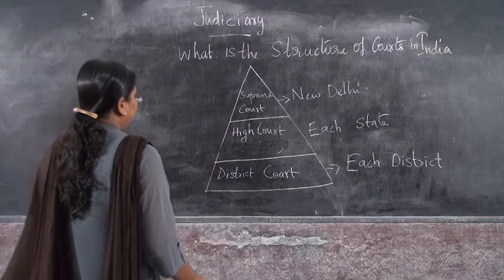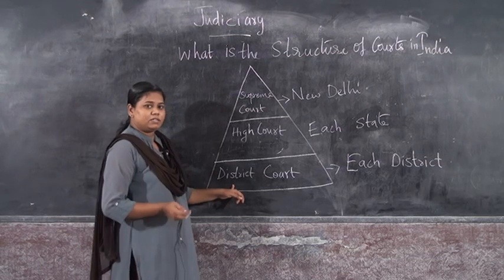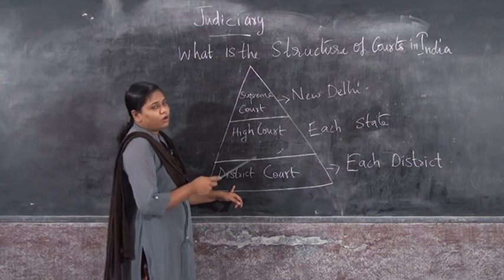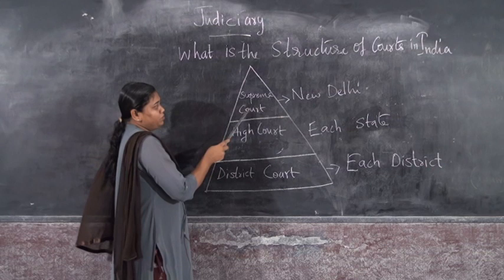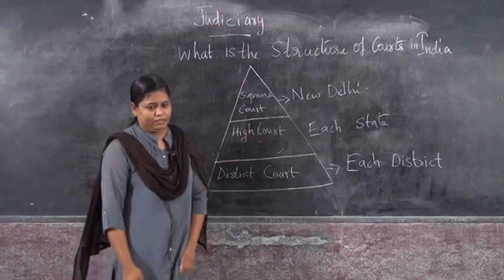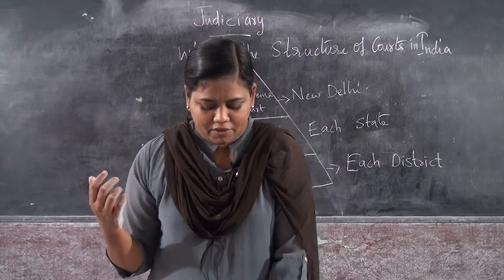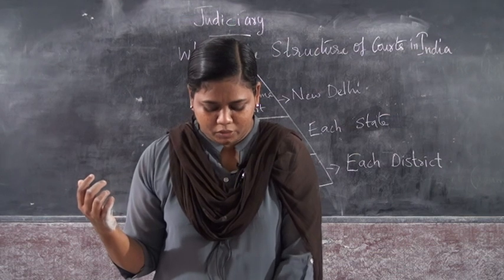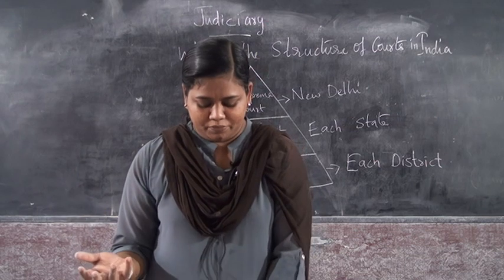8 STD POLITICAL LIFE – JUDICIARY PART 2